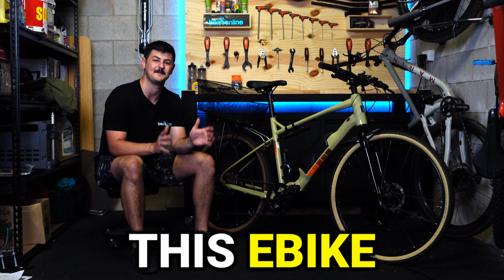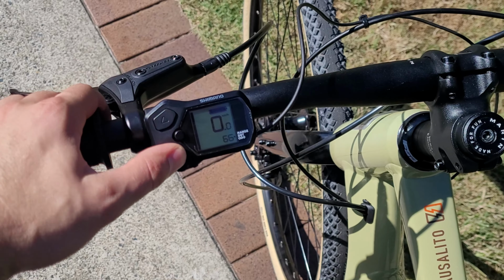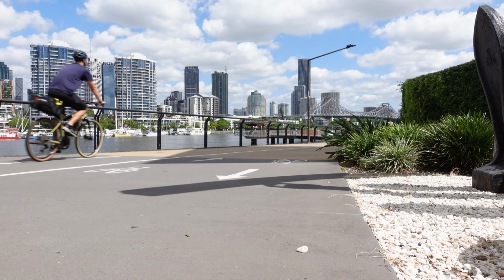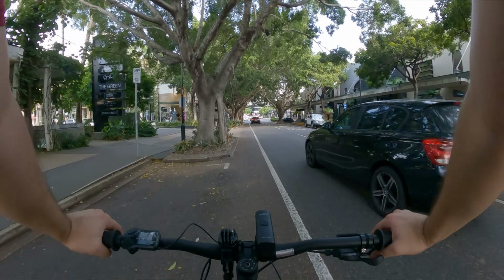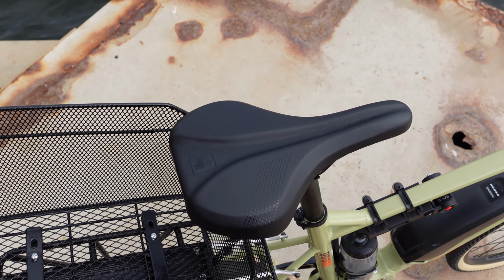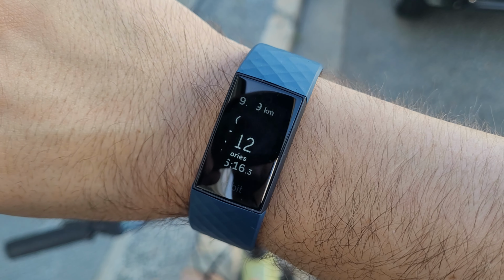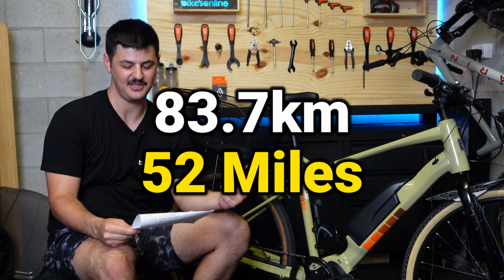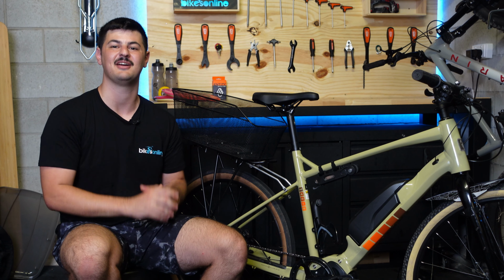I Rode This City Ebike For 7 Days Straight!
With the cost of living going up, I decided to ditch my car in favor of an Ebikes to see just how much money I could save and calculate how many CO2 emissions I could reduce too. I was also able to find out if I saved time commuting and if I was able to burn calories and get a workout too! So join me on my journey to see if an ebike is worth it!